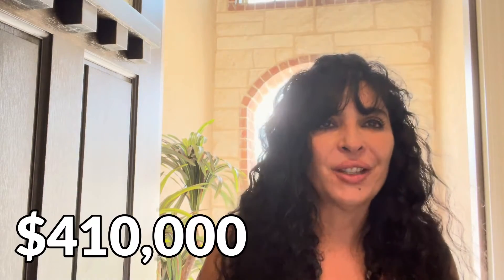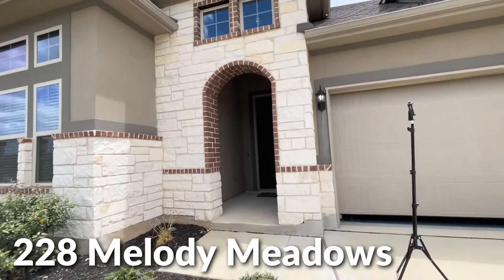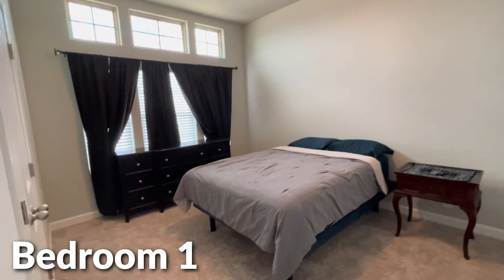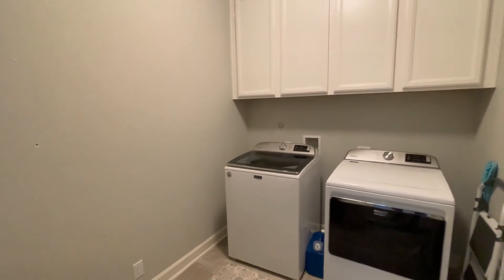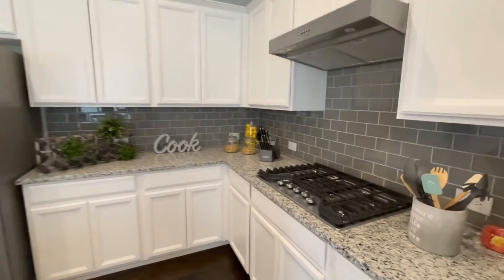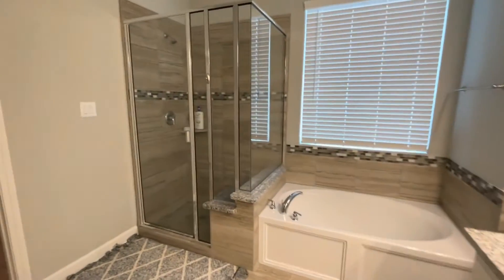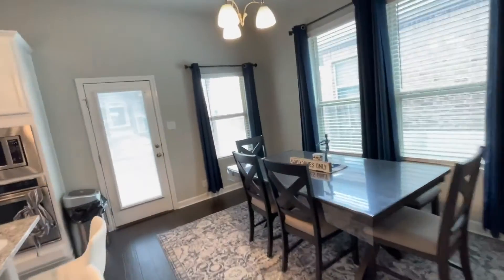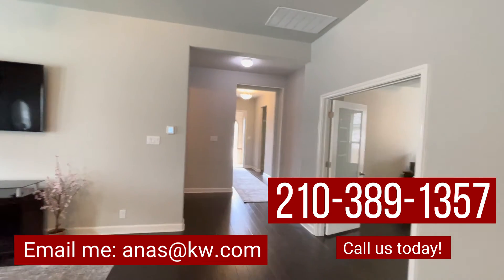HOUSE TOUR! | San Antonio House For Sale (228 Melody Meadows @ $410,000)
San Antonio house for sale at Melody Meadows. This well-designed home feels much bigger than it really is; three bedrooms in a split plan configuration with ample living/eating area, a cook's dream of a kitchen, and a dedicated office make this home perfect for a young family or someone that is downsizing, NO STAIRS!

If you’re looking for a professional real estate agent to help you walk through the whole process of buying or selling a house, professionally and conveniently, talk with me.

Do you have any questions about real estate? Are you planning to sell your house and list it on the market?

Do you want to have a discussion about further matters? Just go to this link for a 15-min session

💥 Learn more about my offers 💥

👉 Get a FREE copy of my book and learn the Top 10 Mistakes homebuyers make so you don't make them too!
👉 Do you want to find out how much your home is worth now?

🔴 Check out other RELATED & TRENDING videos on my channel 🔴

See you again in my next video!